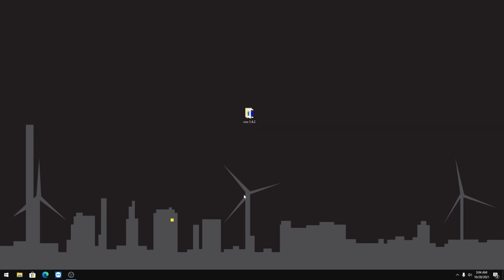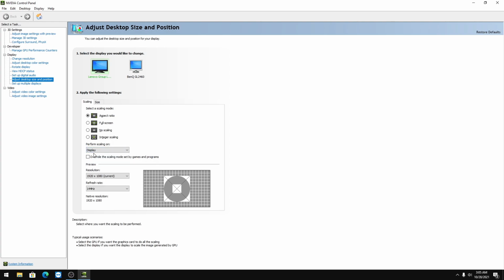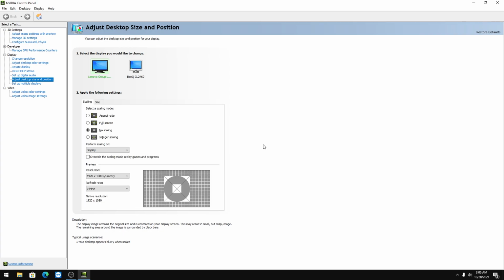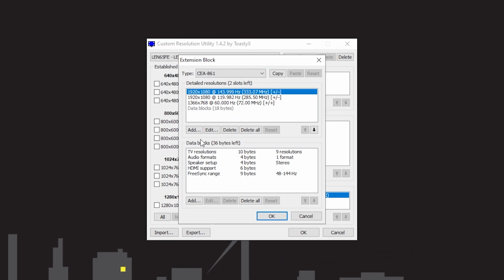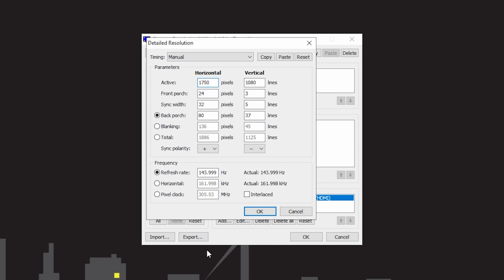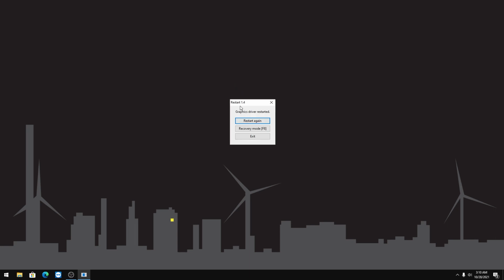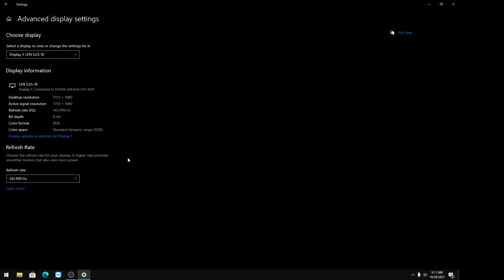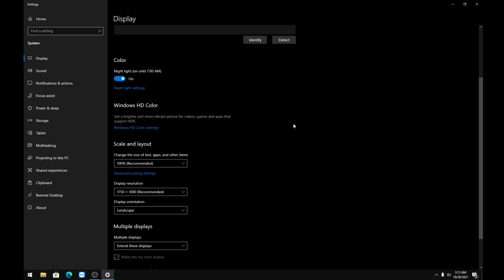HOW TO USE STRETCHED RESOLUTION WITH NO DELAY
This video will teach you how to use stretched resolution with the display scale method which activates the scaler built into your monitor and reduces blurriness and lower input lag.